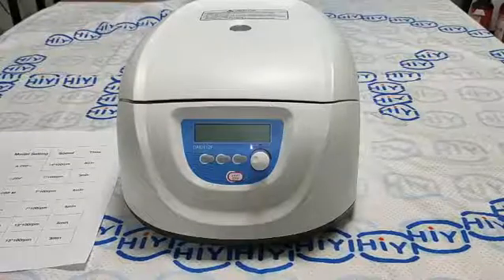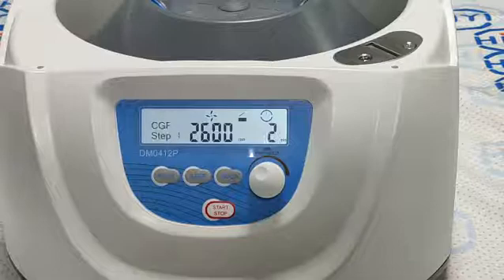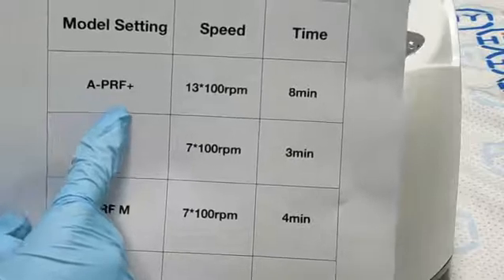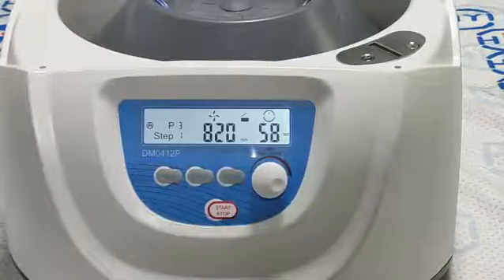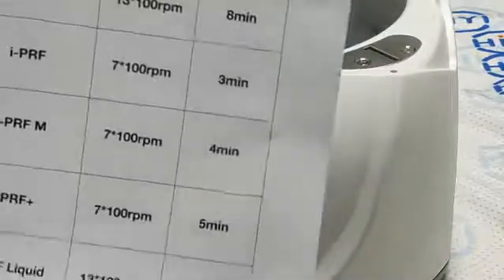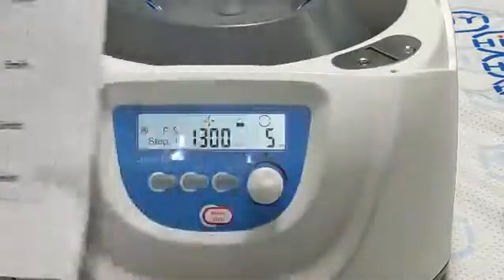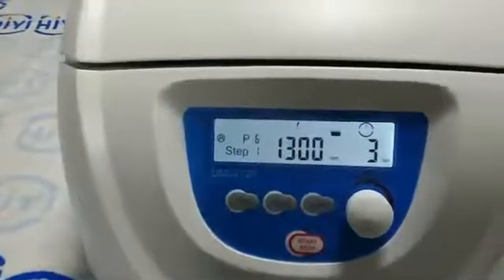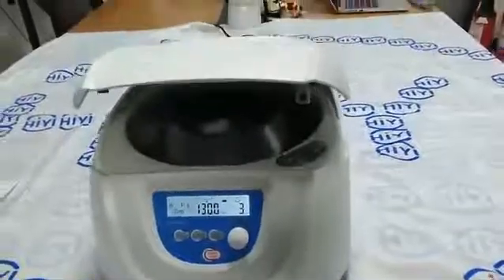HiYi Tech DM0412P PRF Centrifuge Introduction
DM0412P PRF Centrifuge  is a very powerful product for bone reconstruction and soft tissue healing. It could set 9 kinds of PRF modes and PRP/ PRF/CGF Preprograms .
. Specially designed for using 6 PRF protocols.
. Tube balancing simplified by the color code.
. Optimal and stable temperature
. Afforddable price
Manufacture & agent for lab equipment, Milk Analyzers with more than 15 years and OEM is welcomed.